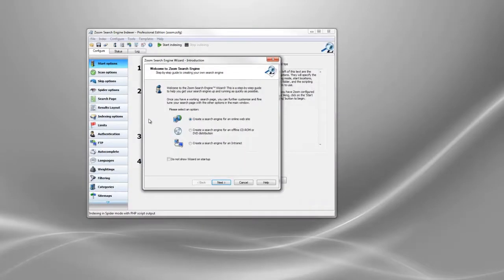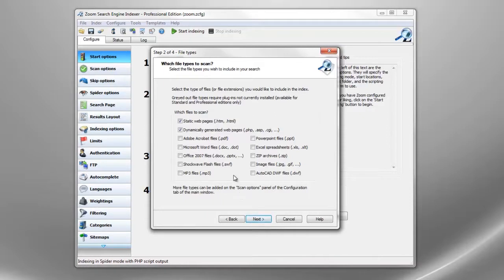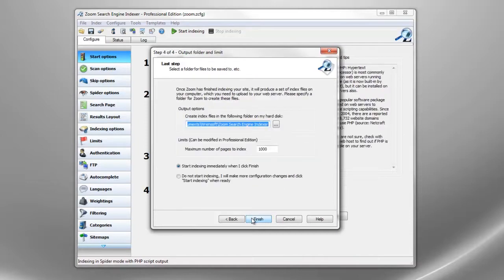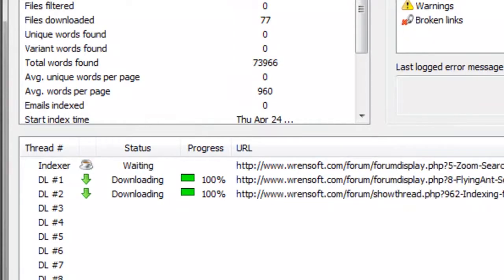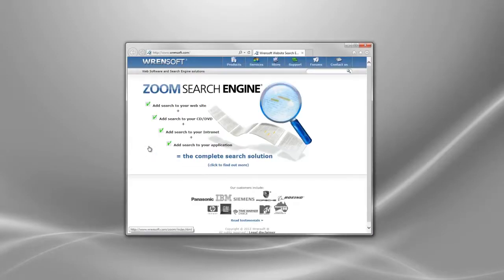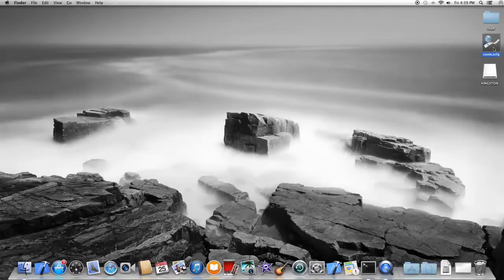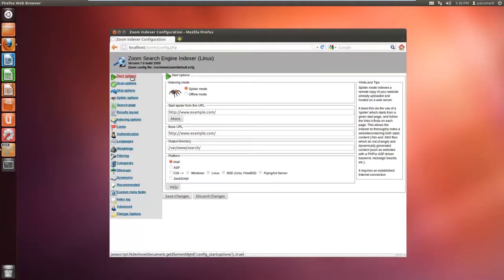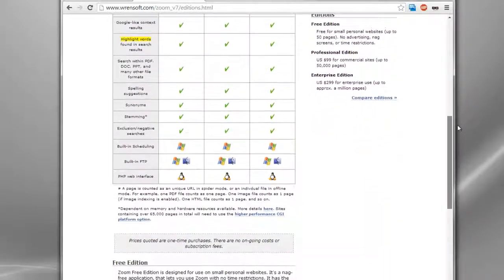Zoom Search Engine Version 7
The easiest way to add a powerful custom search engine to your website, intranet, or CD/DVD.

For the most up to date features and pricing, please